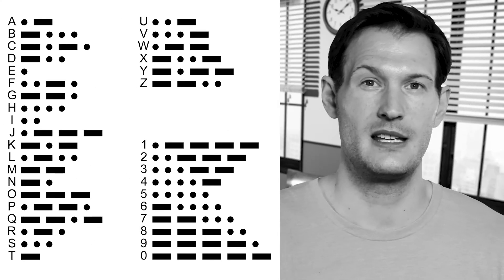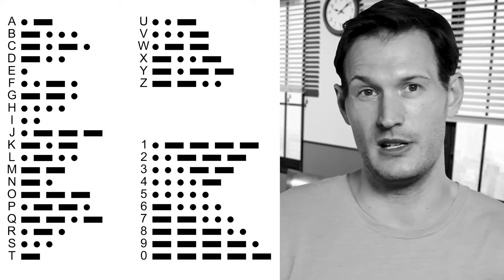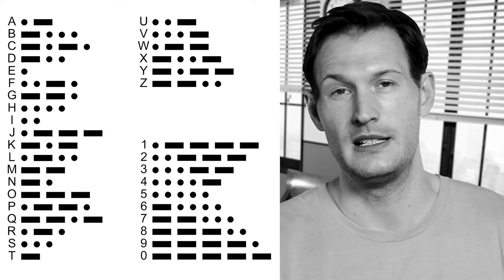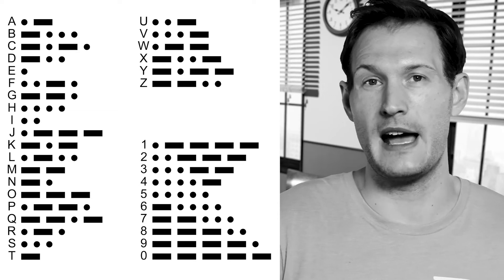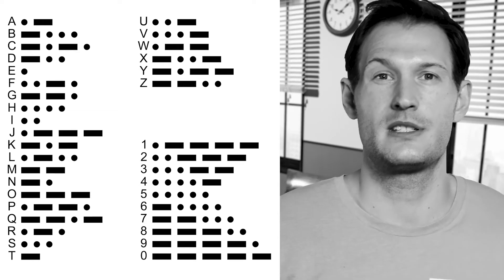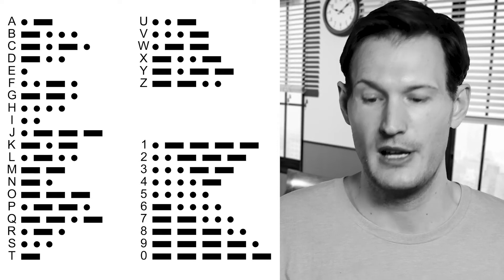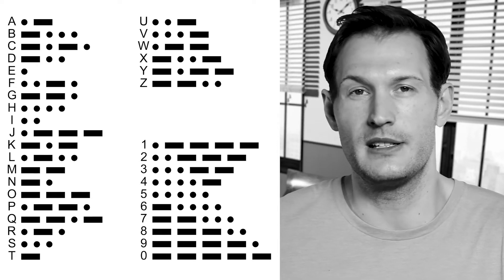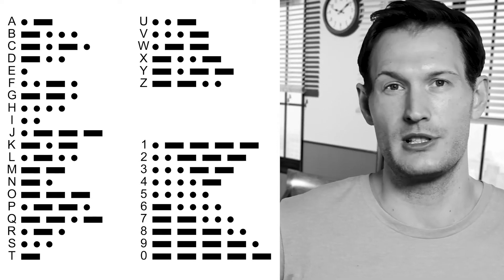Morse Code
Things have changed since the invention of Morse Code in 1844,  so we've Sphero-ized this historic invention! Instead of solely relying on click sounds with a telegraph, this version allows the message to be encoded with sound, light, and motion. All three methods are enabled by default, but you can disable motion by setting var motion = 0 if you don't want Sphero to roll. You can also set var studyMode = 1 to hear each letter before it displays if you aren't fluent in dashes and dots. The program is setup so you can modify the length of all the blinks and spaces by simply editing the "dotBlink" variable - that's some efficient programming!  Here is how the binks and spaces are derived:

Dot Blink = x
Dash Blink = x * 3
Blink Space = x
Letter Space = x * 3
Word Space = x * 7

Write a fun message to your friends and family to see if they can decode it, and post to the community section of the Sphero Edu app.